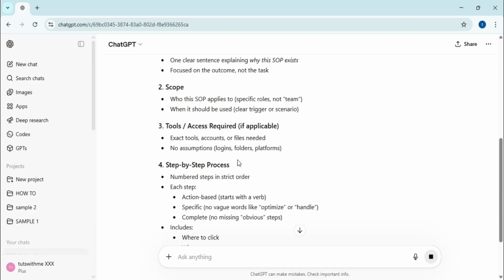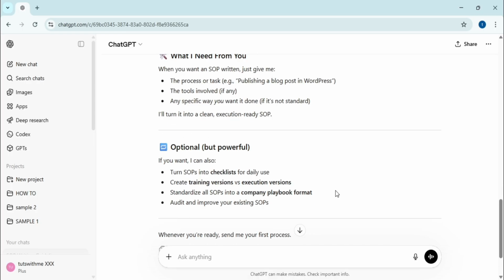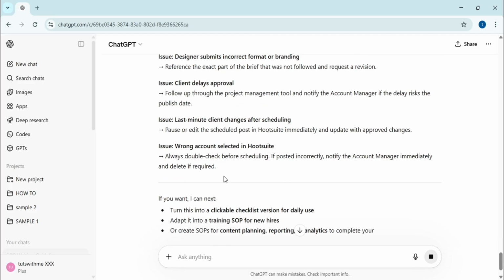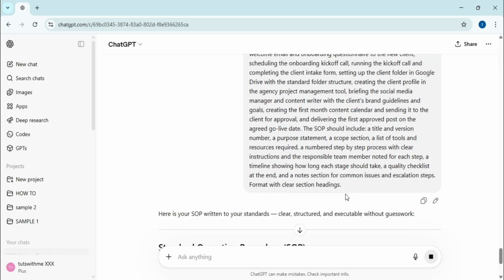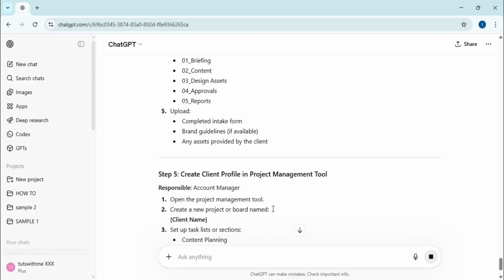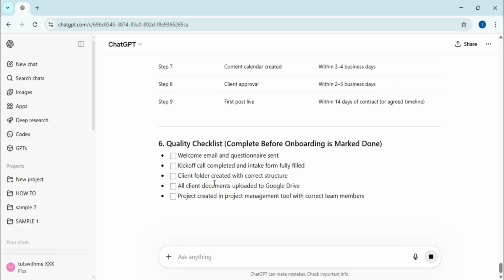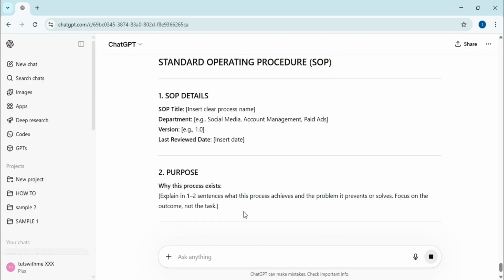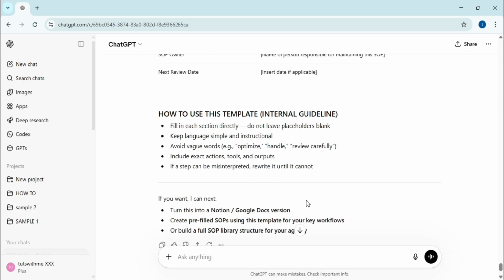How to Write SOPs With ChatGPT - Quick Tutorial